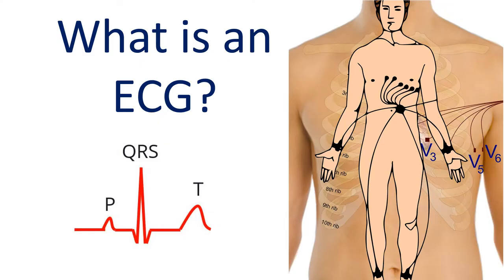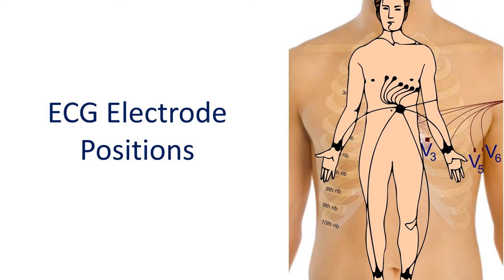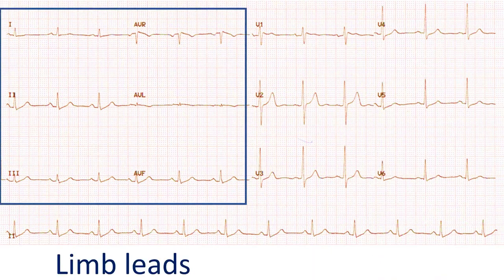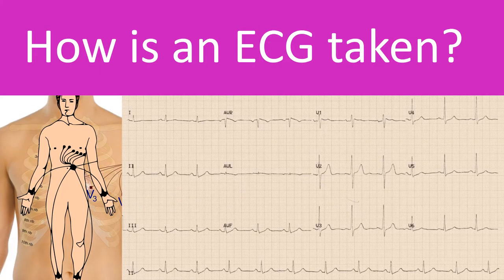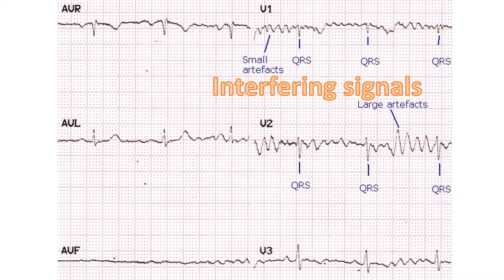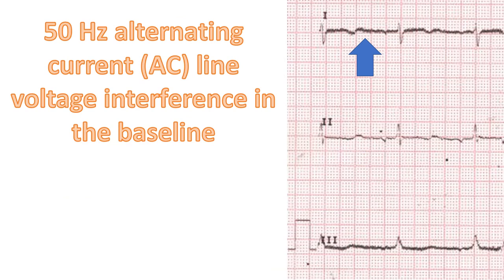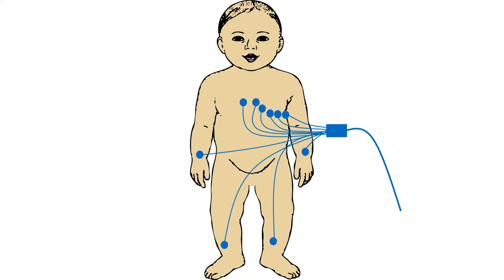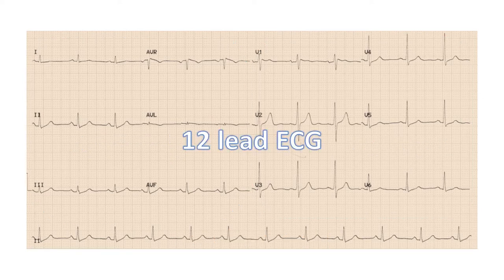Collection of videos on ECG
Collection of videos on ECG - includes What is an ECG, How is an ECG taken?, How to check heart rate from the ECG?, Errors in ECG Recording, and Simplified Explanation of ECG Changes in Heart Attack. There will be some overlap between the topics as it is a compilation.